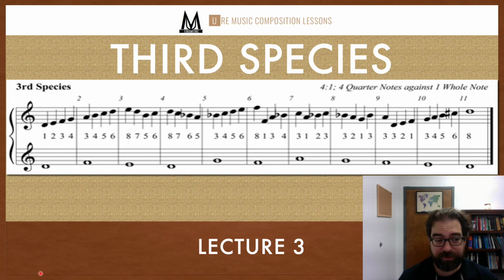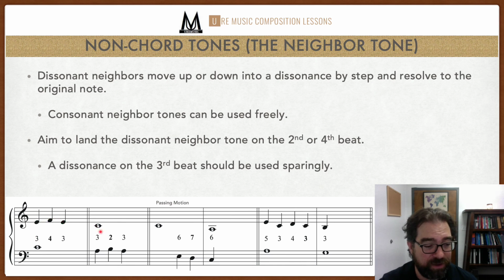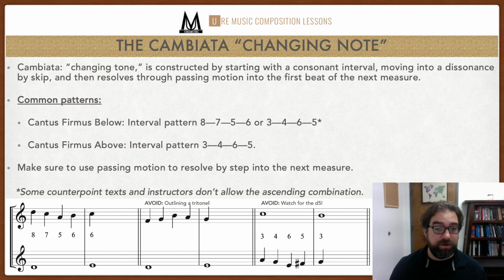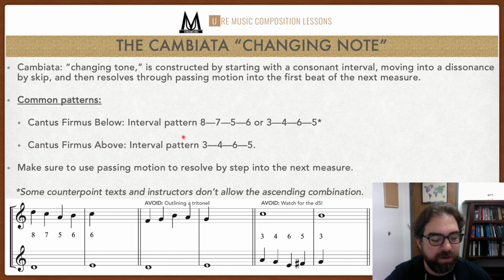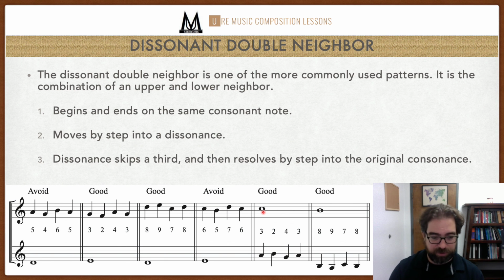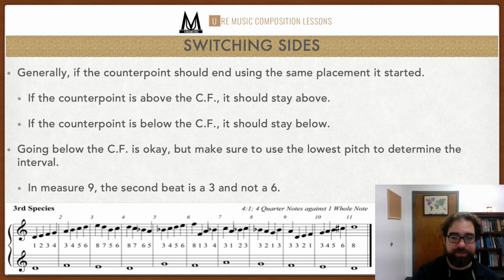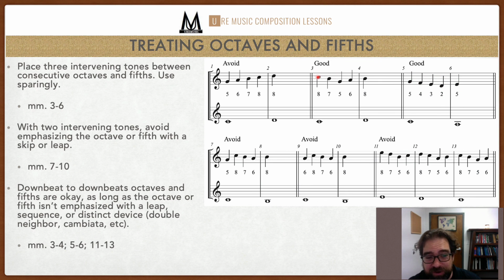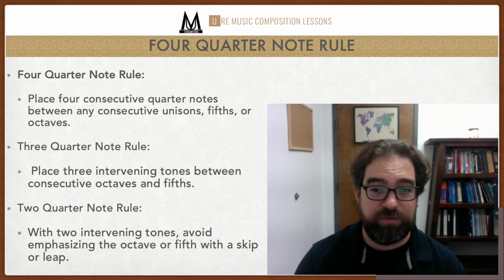Counterpoint: Lecture 3 - Third Species (16th Century)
▶ Start free — The First Week of Flawless Ear Training

Dive into the intricacies of third species counterpoint with this comprehensive lecture. We’ll begin with an overview of third species, setting the stage for a detailed exploration of its principles. You’ll learn how to start the counterpoint and incorporate essential elements such as the neighbor tone, the cambiata, and the dissonant double neighbor. We’ll also cover cadences in third species, the use of unisons, and address issues found in the Fux Gradus. Melodic considerations, the handling of octaves and fifths, and the four quarter note rule will be discussed to provide a thorough understanding of third species counterpoint. This lecture is designed to equip you with the tools to create more sophisticated and nuanced compositions.

0:00 Introduction
0:05 Third Species Overview
4:20 Starting the Counterpoint
7:00 The Neighbor Tone
14:49 The Cambiata
25:41 Dissonant Double Neighbor
32:07 Cadences in Third Species
34:15 Using Unisons
37:04 Issues in the Fux Gradus
39:05 Melodic Considerations
42:23 Octaves and Fifths
47:43 Four Quarter Note Rule

🏕️Camp Rules:🏕️

1) Don’t stake your tent on concrete
2) Leave the site cleaner than you found it

COURSES

RESOURCES